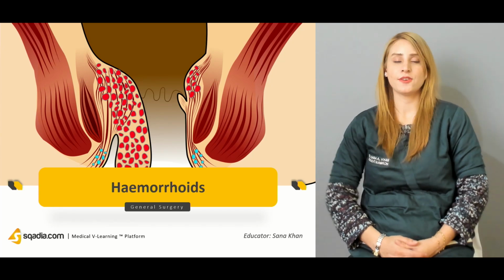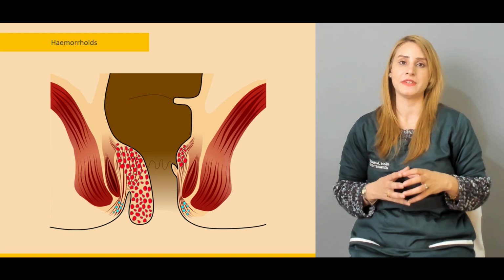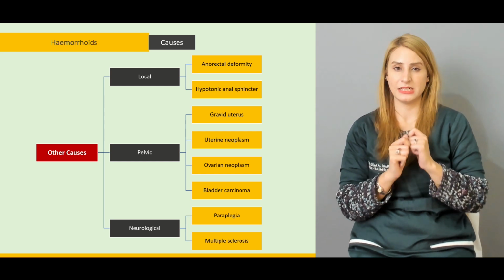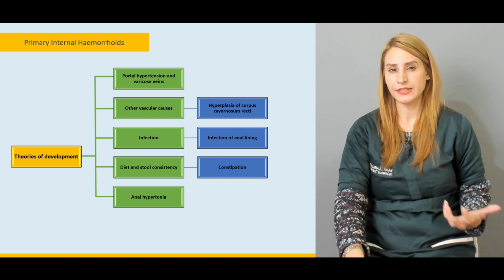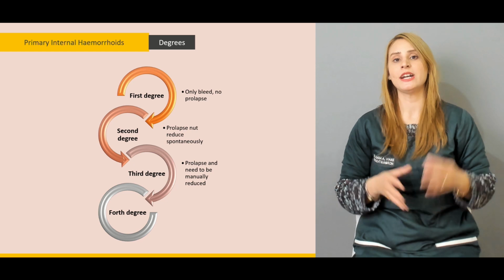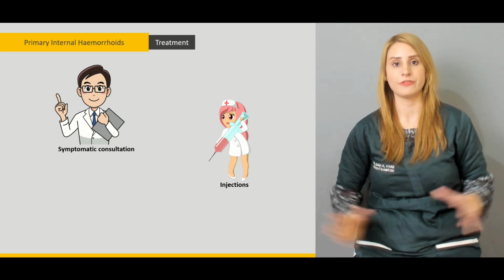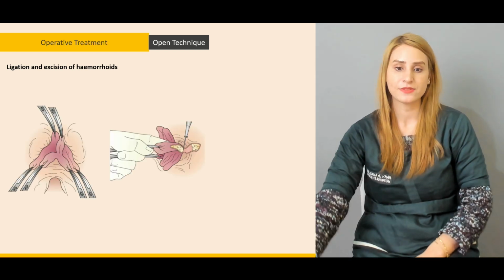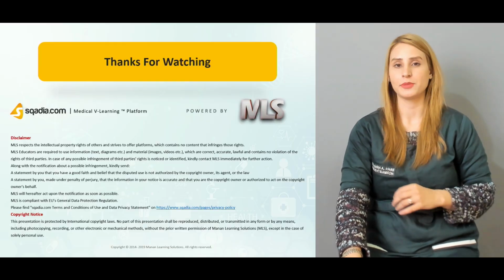Haemorrhoids | Definition, Causes, Clinical Features | Haemorrhoidopexy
Dive into this detailed V-Learning™ lecture on sqadia.com, focusing on haemorrhoids. 🌟 From causes to clinical features and theories of development, this video covers all aspects, including comprehensive surgical treatments. 💡

🟠 Definition and causes of haemorrhoids, including carcinoma of the rectum and other local, pelvic, and neurological causes

🟠 Theories of development of primary internal haemorrhoids

🟠 Clinical features such as bleeding, anemia, anal pain, lumps at the anal orifice, irritation, and constipation

🟠 Explanation of the four degrees of primary internal haemorrhoids

🟠 Treatment methods including injection, banding, open technique (ligation and excision), and closed technique (stapled hemorrhoidectomy)

🟠 Education on haemorrhoidopexy, postoperative care, and complications

🟠 Insight into external haemorrhoids

Perfect for medical students and healthcare professionals, this lecture is an invaluable resource for mastering the topic of haemorrhoids. Don’t miss out on this essential learning experience! 🎓✨

🔗 Watch now and enhance your medical knowledge!